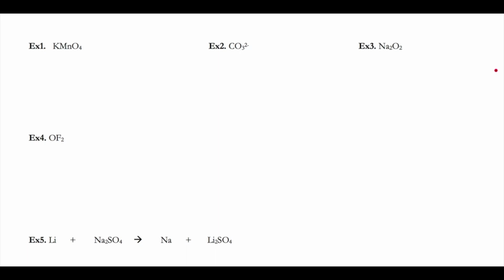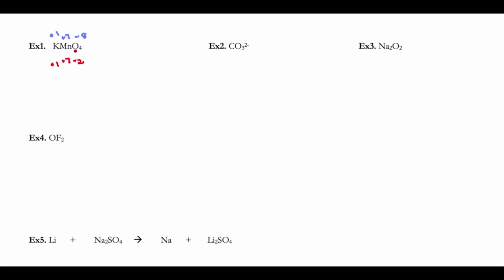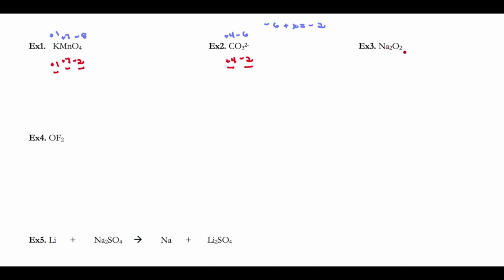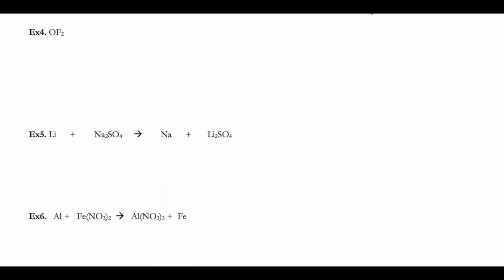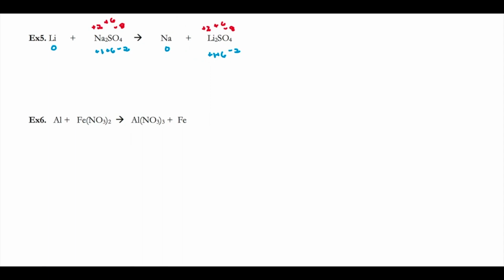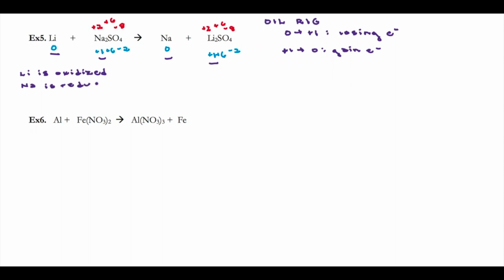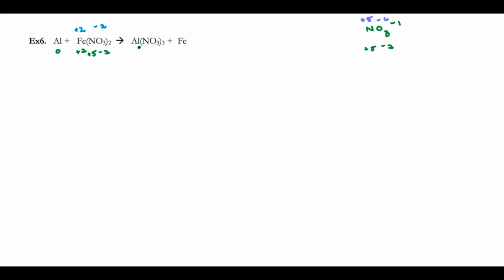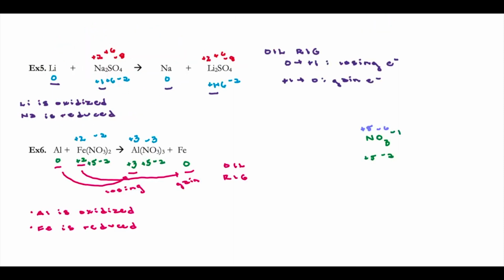Notes 6.3- Redox Reactions